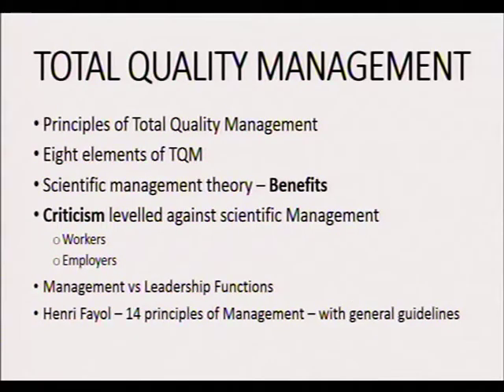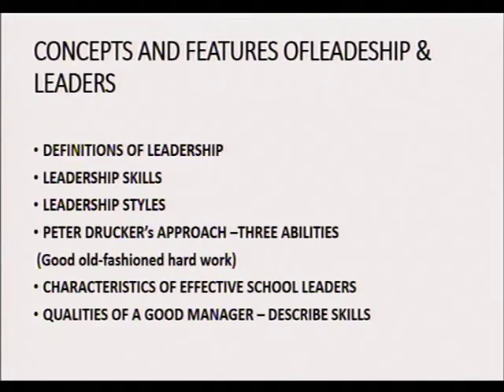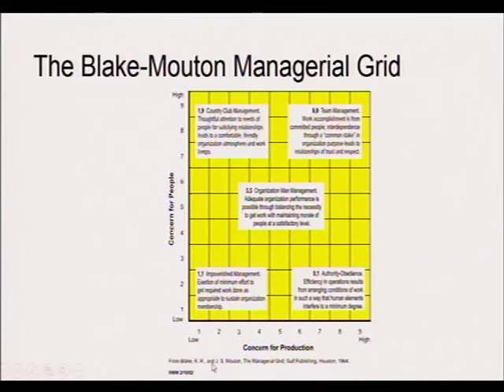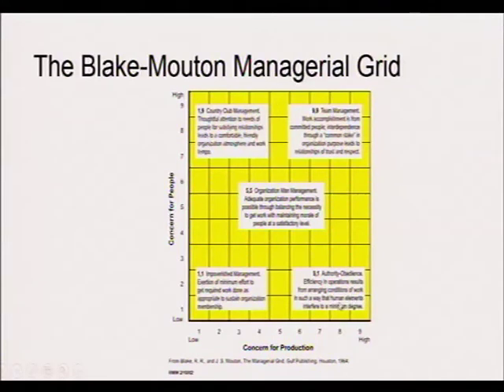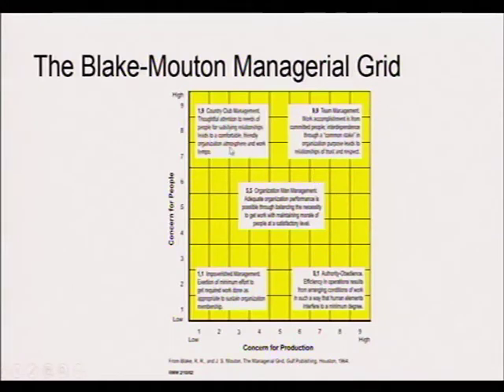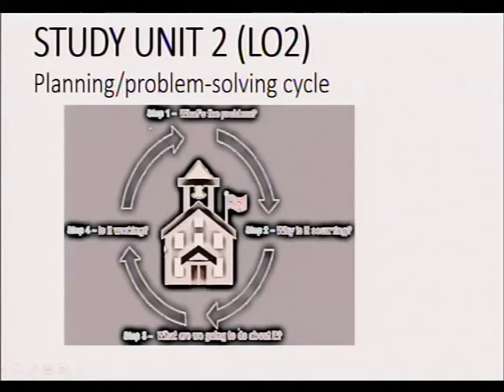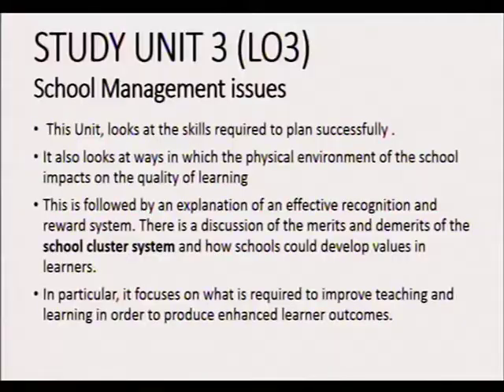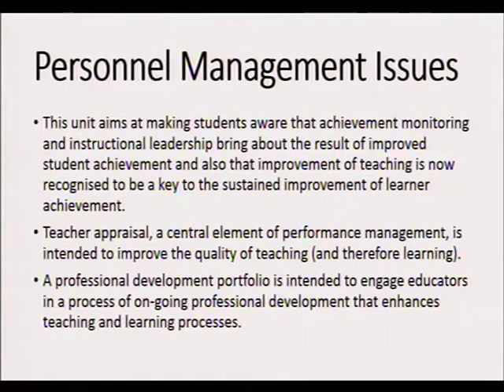20. IOL CC (22July1) EM2